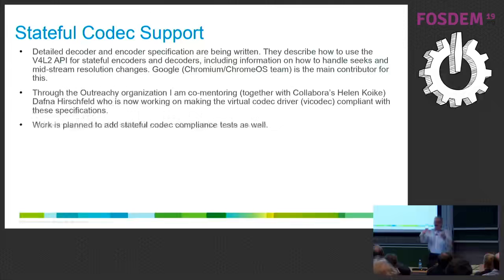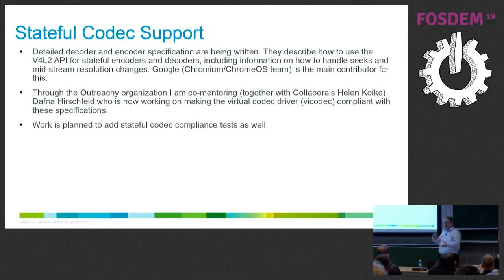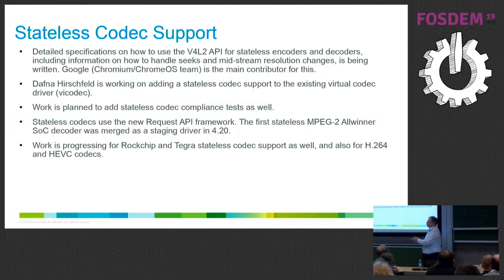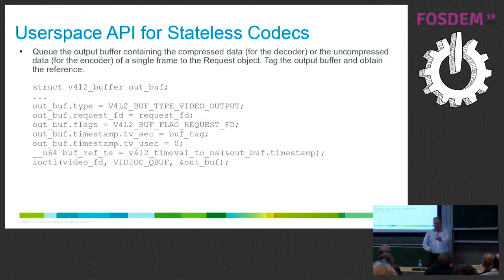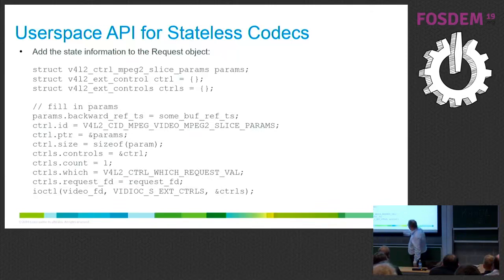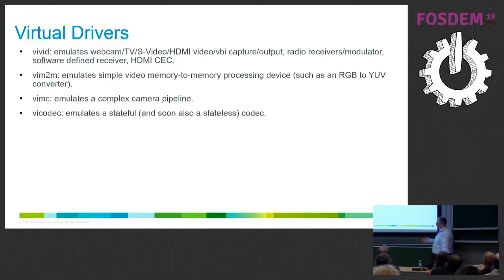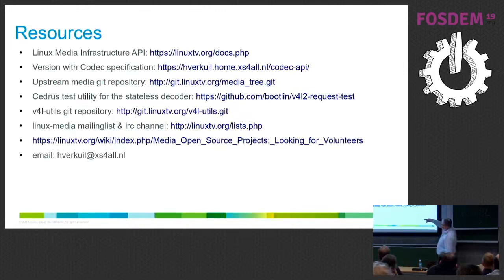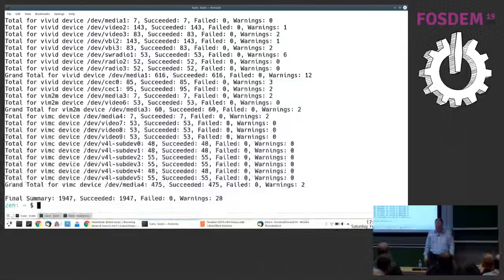V4L2 A Status Update